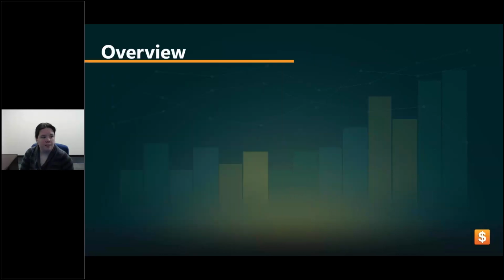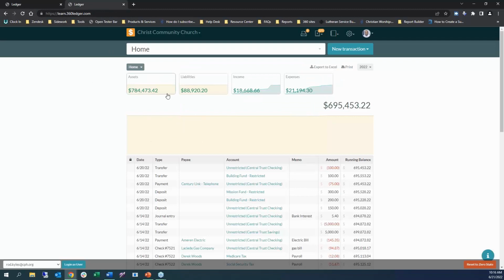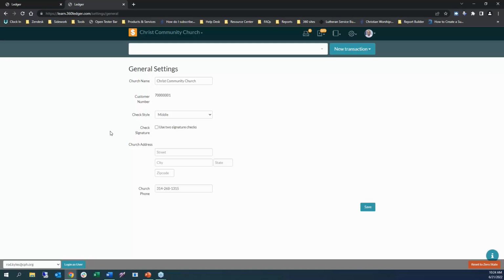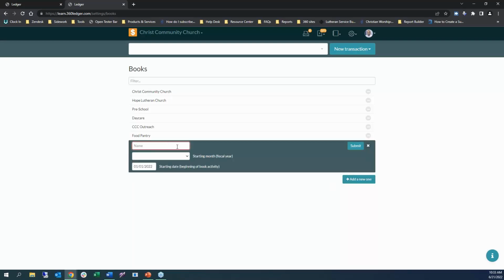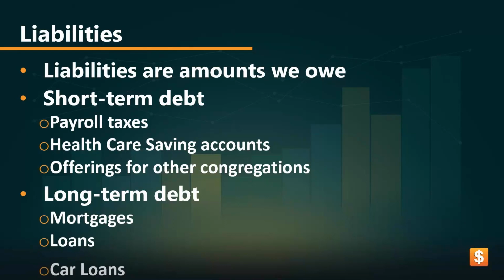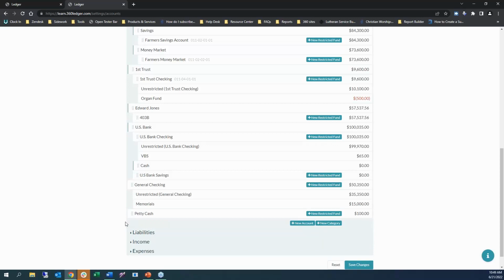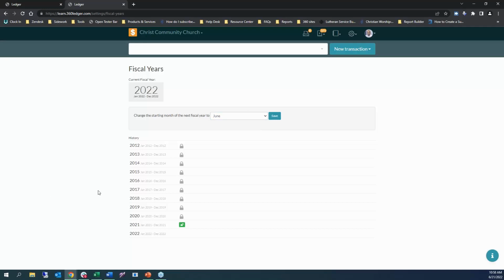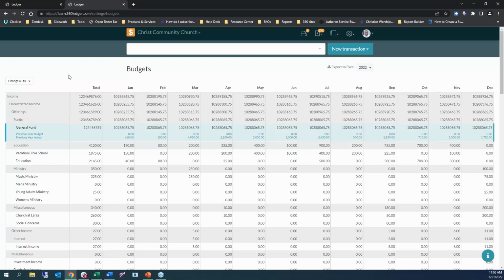Church360° Ledger: Setting Up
Gain an overall understanding of Church 360° Ledger by learning how to manage books, select your fiscal year, set your chart of accounts, create budgets, add payees and create users.